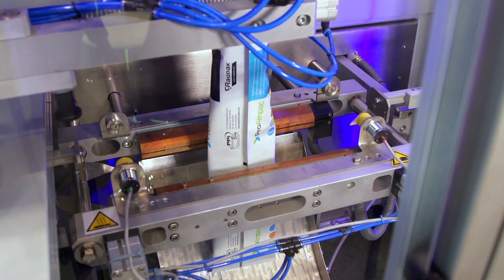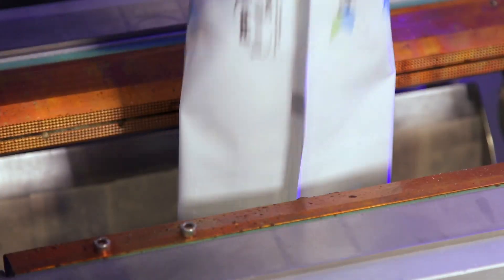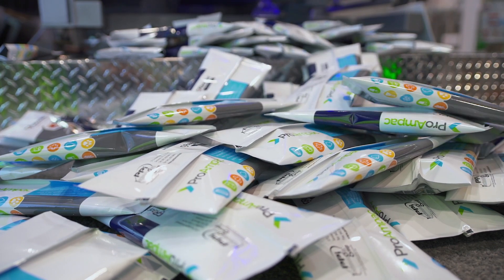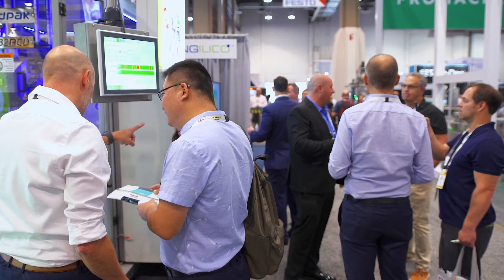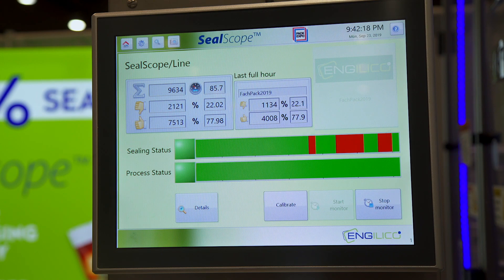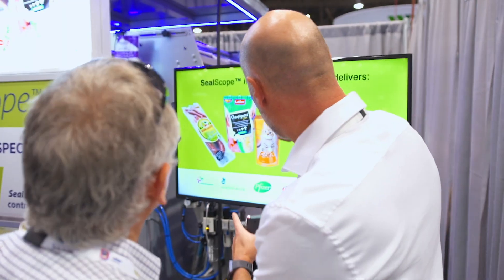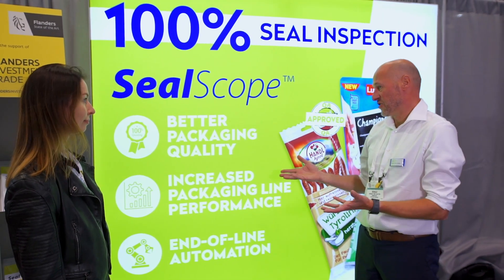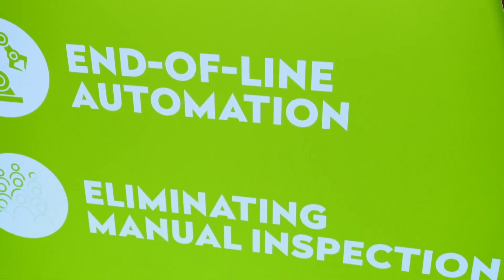Engilico -100% SEAL INSPECTION - at PACK EXPO 2019 in Las Vegas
At PACK EXPO 2019, Engilico demonstrated  SealScope for in-line 100% seal inspection on flexible packages like pouches, pillow bags and flow packs. Main customer benefits are BETTER PACKAGING QUALITY, INCREASED PACKAGING LINE PERFORMANCE AND AVAILABILITY, END-OF-LINE AUTOMATION and ELIMINATION OF MANUAL INSPECTION.